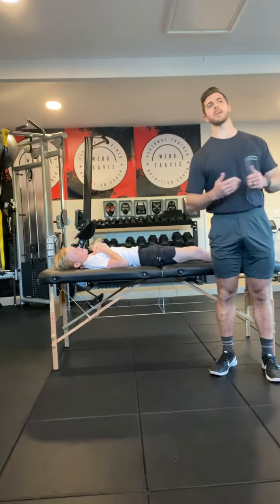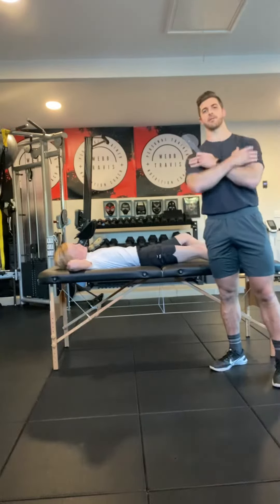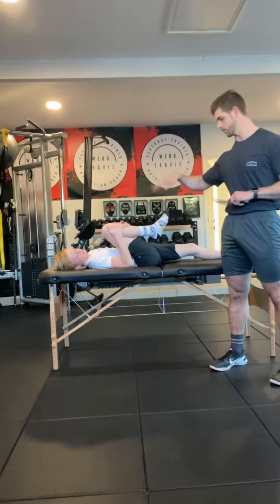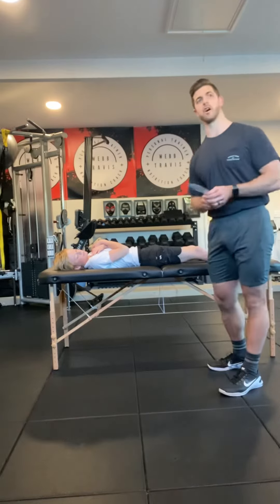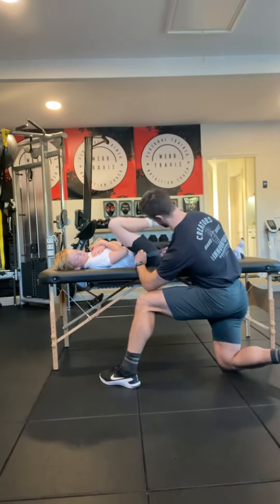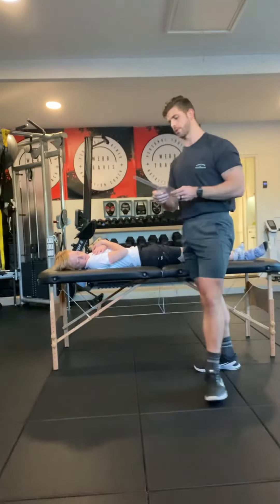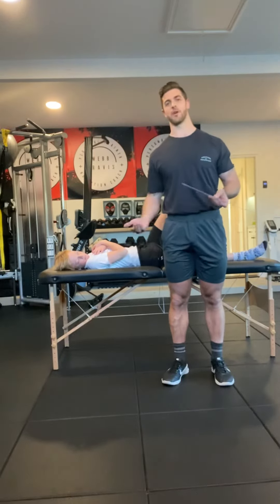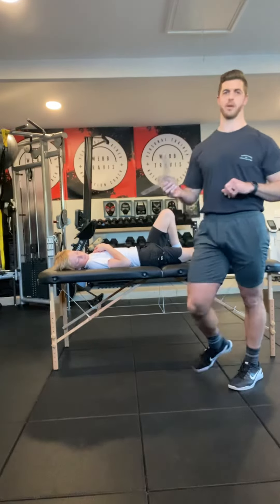Hip flexion Goniometer Assessment